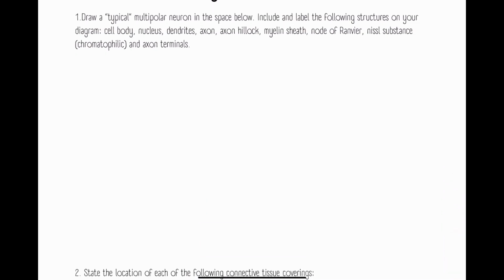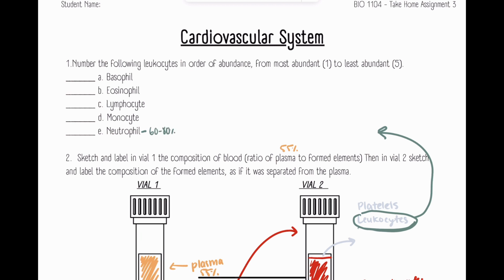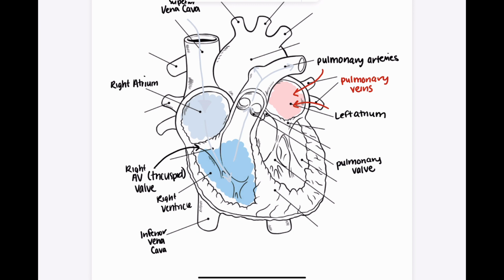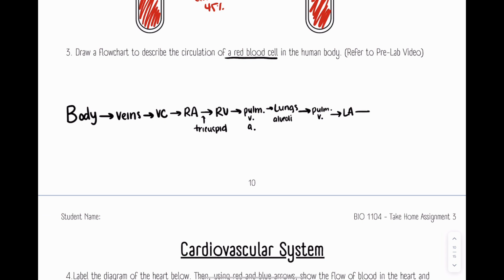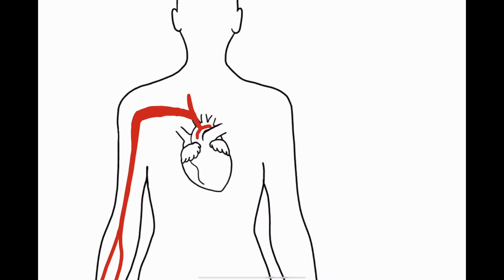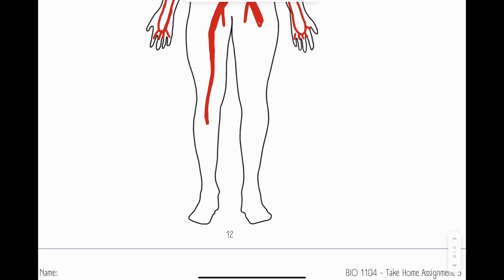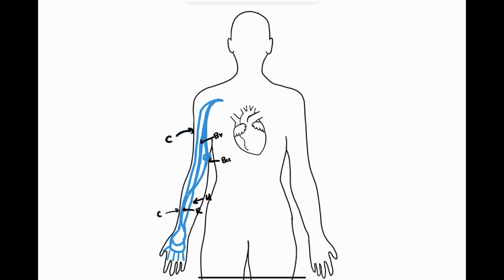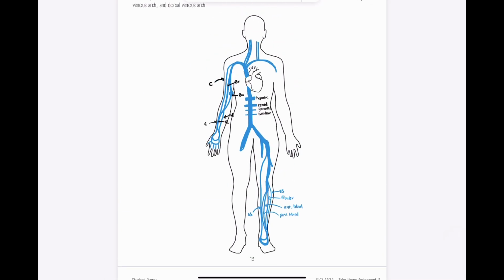BIO 1104: Cardiovascular System Drawings